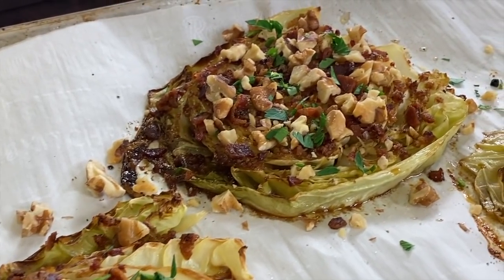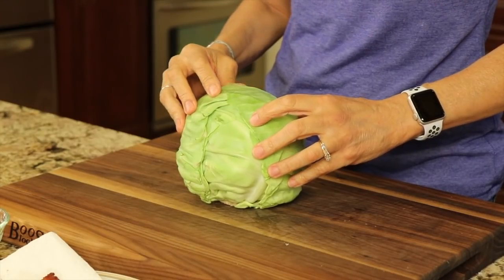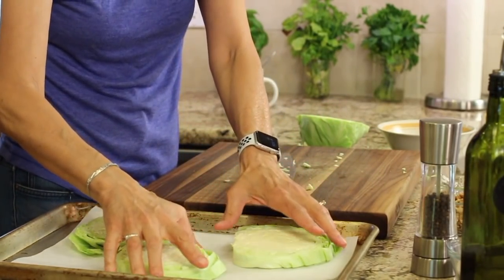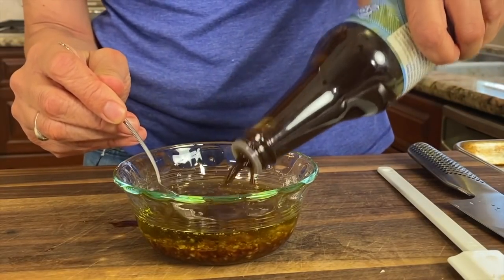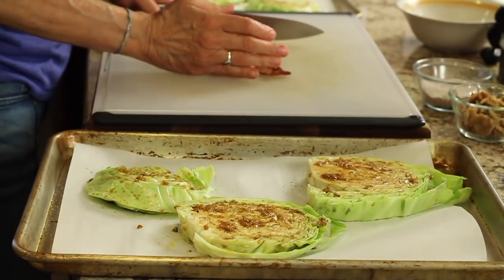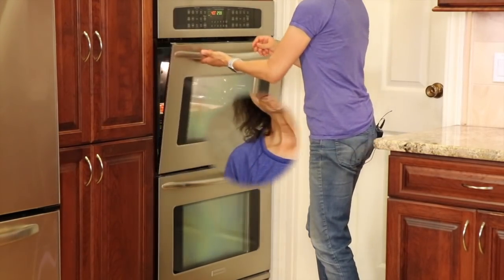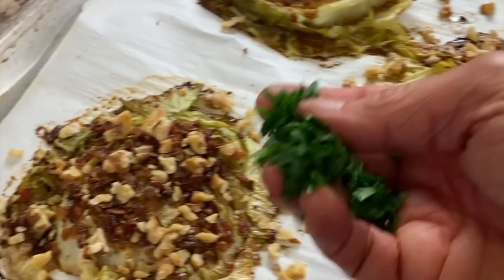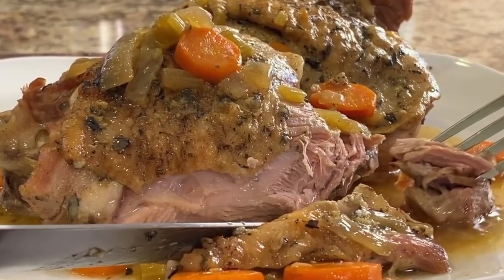Cabbage Steaks Will Tickle Your Tastebuds! Unbelievably Good!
If you are not a fan of cabbage, you must try these cabbage steaks made with bacon (optional), walnuts, garlic, parsley and basil for some phenomenal flavor! This is such a flavorful side dish, you will love it!

Kitchen Tools I Like:
▶︎ Tortilla Warmer

▶︎ Wooden Spoons

▶︎ Vitamix 5200

▶︎ Cooling Racks

▶︎ Arrowroot Powder

▶︎ Taco Holders

Cabbage Steaks Recipe
Ingredients:
1 head of green cabbage, organic
¼ cup olive oil
4-5 cloves of garlic, minced
3 Tbsp. Coconut aminos or soy sauce
6 strips of uncured bacon, chopped into crumbles
½ cup raw walnuts
Handful of fresh parsley, chopped
6 - 8 leaves of fresh organic basil, rolled and chopped

Remove the outer layer of leaves from the cabbage and any brown spots. Cut the cabbage in half through the core. Leave the core intact as it will hold the steaks together. If the end of the core is a little brown, just slice that part off like I did in the video.

Place ½ of the cabbage with the core touching the cutting board and make 1 inch slices or steaks if you will. Lay the  steaks on a parchment covered baking tray leaving room between the pieces so they don’t touch. This will help them brown up and caramelize better. Because they are large pieces, you will probably only get 3 steaks per baking sheet.

In a small dish combine the olive oil, coconut aminos, and garlic. Brush this mixture over the cabbage steaks and then add some salt and pepper. Carefully turn the steaks over and repeat with the olive oil mixture. Don’t salt and pepper the second side. Sprinkle the bacon bits and place in the oven for 30 - 40 minutes depending on how crispy you like it. I like mine nice and crispy so I usually leave it in a good 40 minutes.

Add the walnuts to a dry frying pan over medium heat and toss until golden brown. Watch them close so they don’t burn. Once cool, chop them into little pieces.

When the cabbage steaks are done add the walnuts and the fresh parsley and basil over the top of each steak. Serve and enjoy!

Rockin Robin
P.S. Please help me spread the word about my channel.